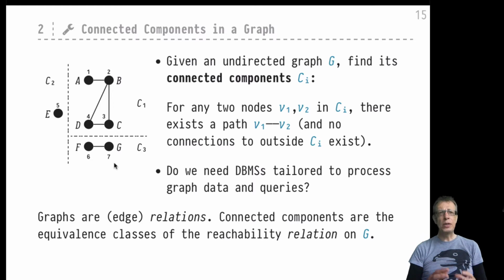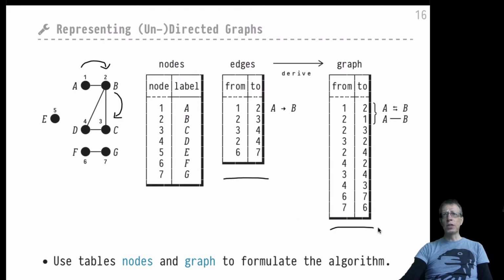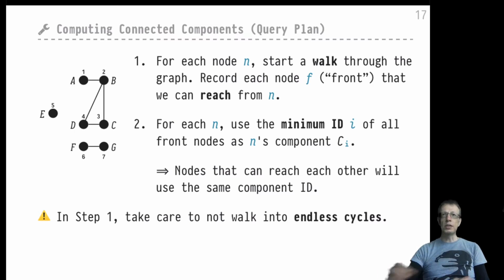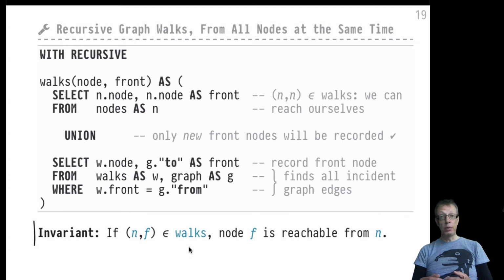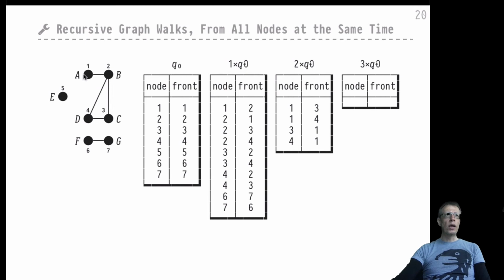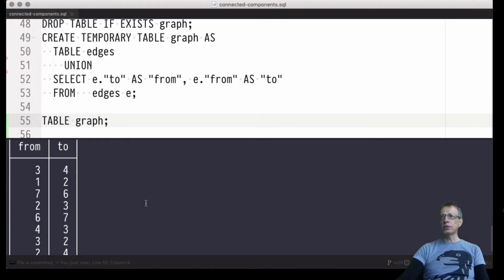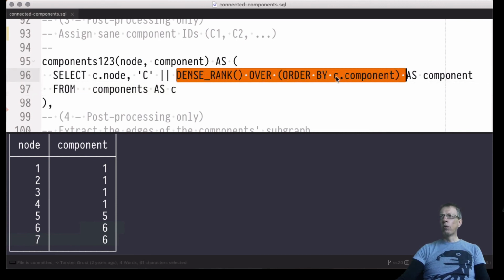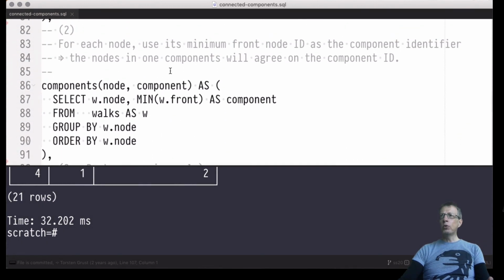Advanced SQL — Chapter #06 — Video #43 — Use case: connected components in an undirected graph